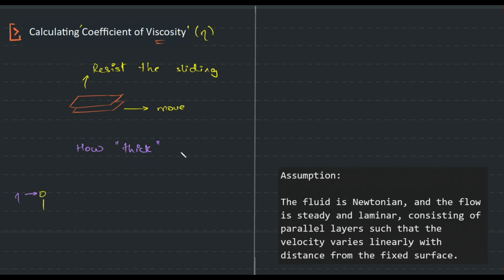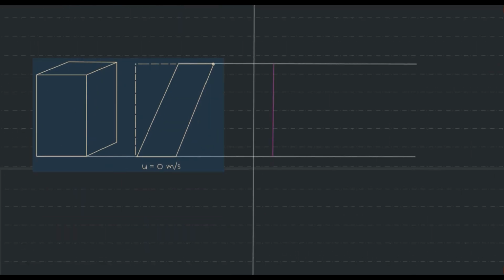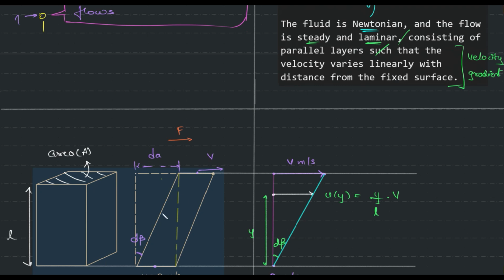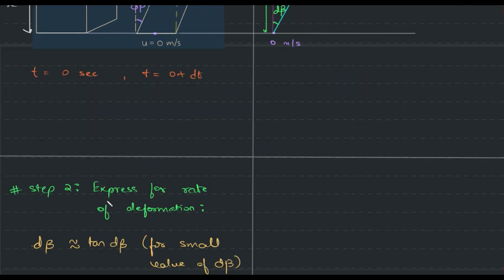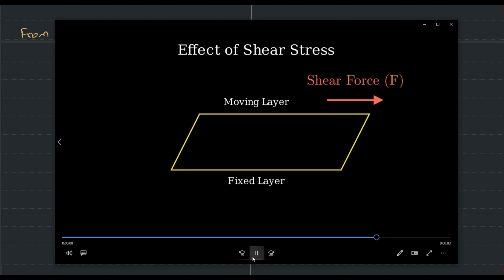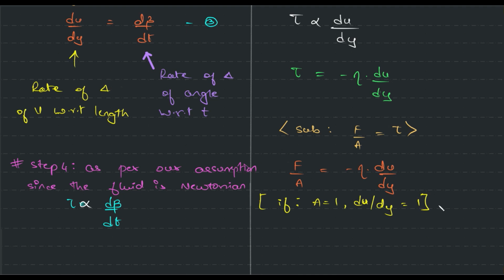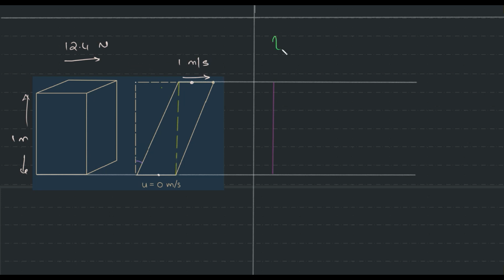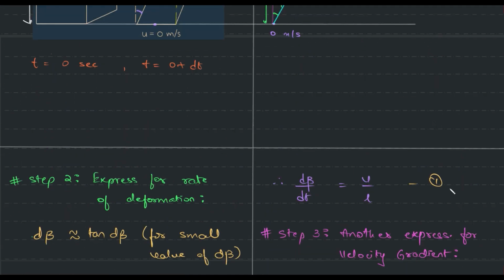04 F1 G1 Coeff of Viscosity